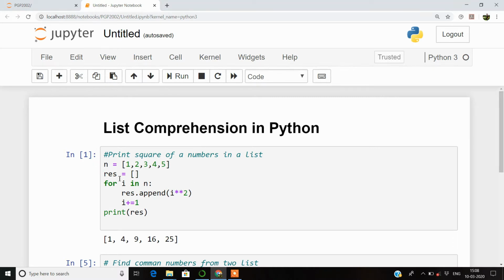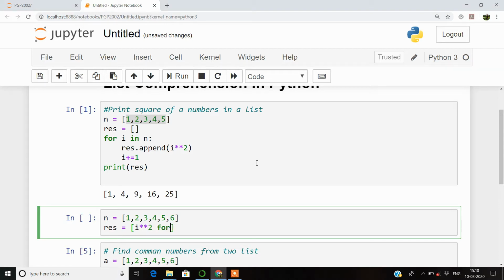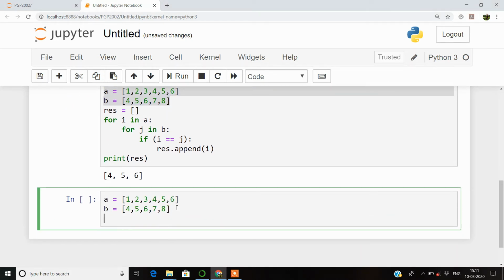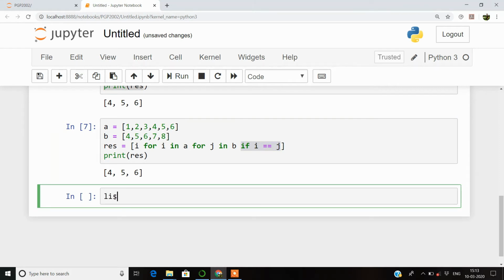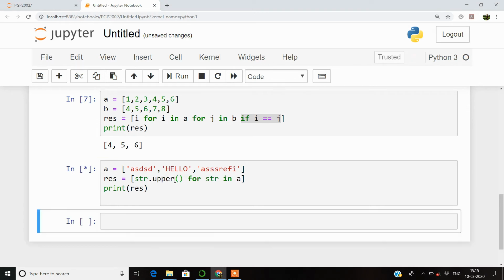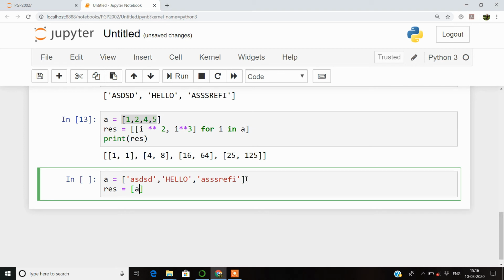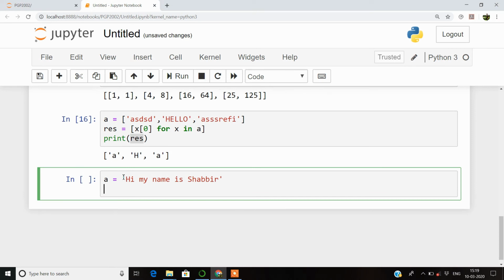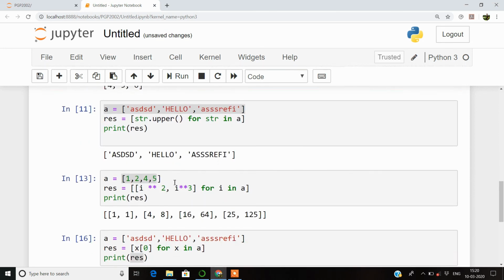Python Tutorial | Lesson 21 | List comprehension in Python with Examples